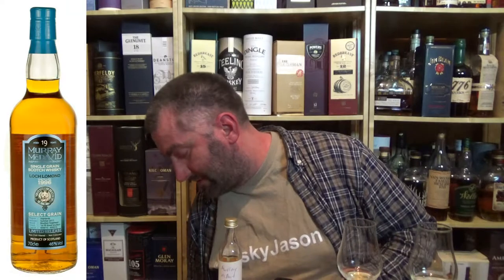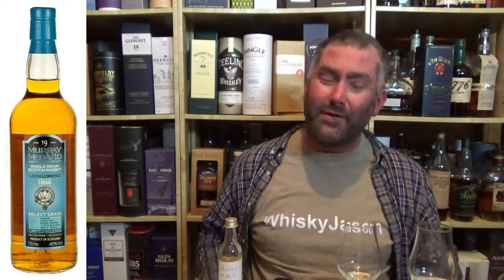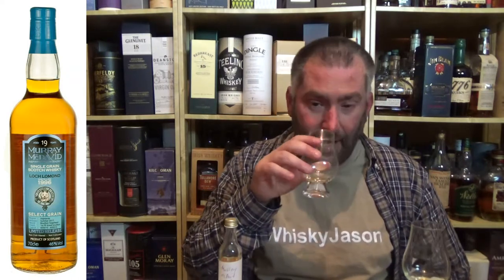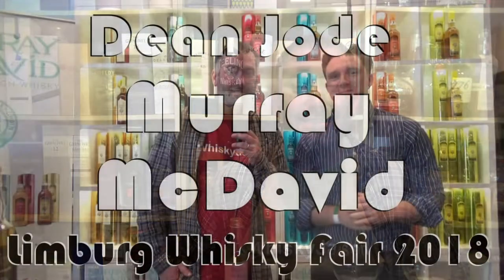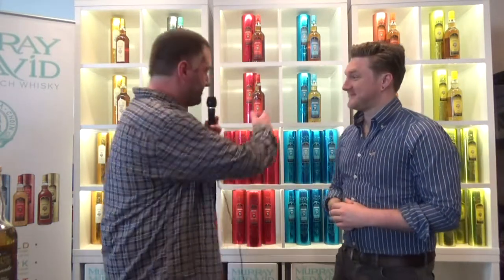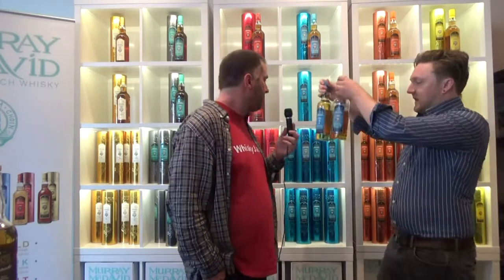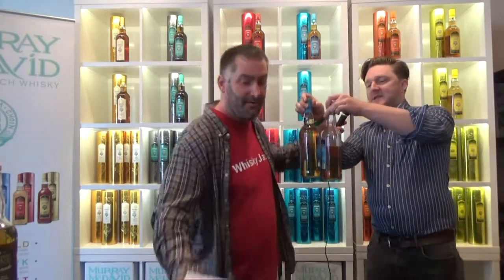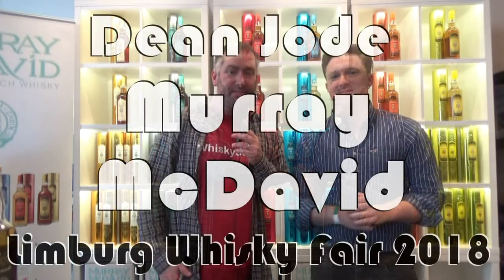Murray McDavid - Loch Lomond 1996 aged 19 year Single Grain Scotch Whisky Review #153 WhiskyJason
WhiskyJason reviews Loch Lomond 1996 aged 19 year Single Grain Scotch Whisky from Murray McDavid

This is part of the Murray McDavid's Select Grain range and it is a 19 year old single grain from the Loch Lomond distillery. This was distilled in 1996 and bottled in 2017 after having a finishing period in first-fill Koval Bourbon casks.